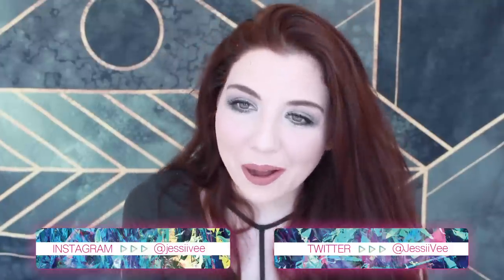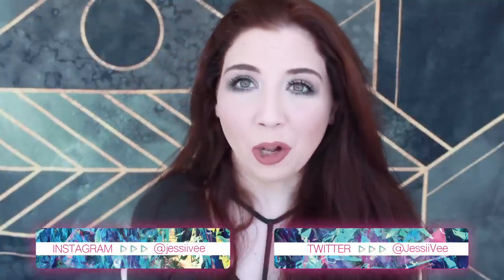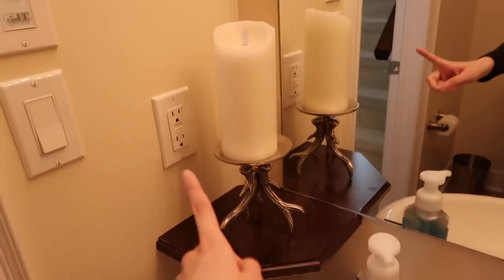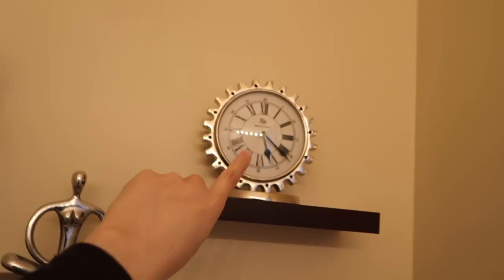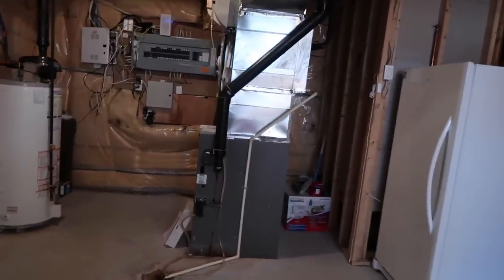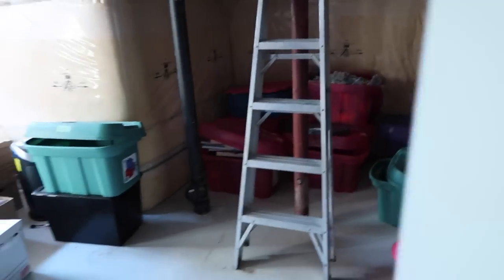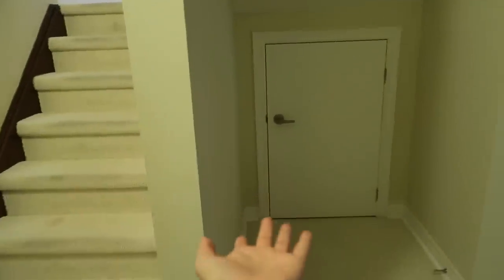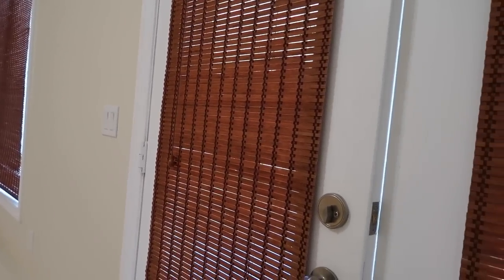My New Basement Tour (GONE WRONG)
Here's a tour of my new basement! Something went wrong during the tour.

Brampton, Ontario
Canada
L6Z 0E7

Use my invite code, uberjessiivee, and get a free ride up to $25.